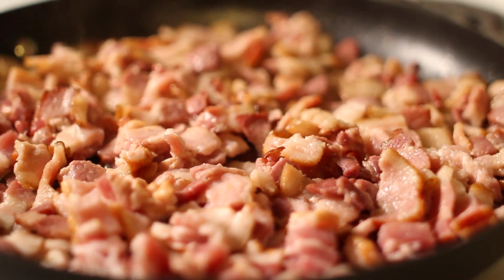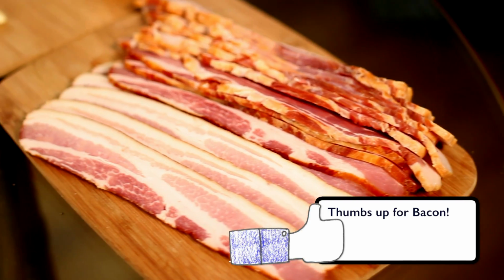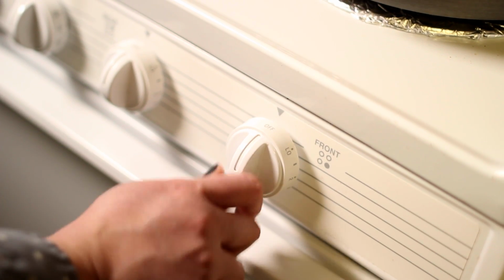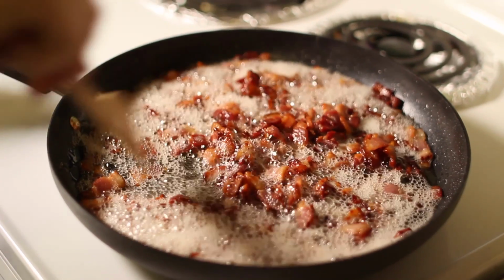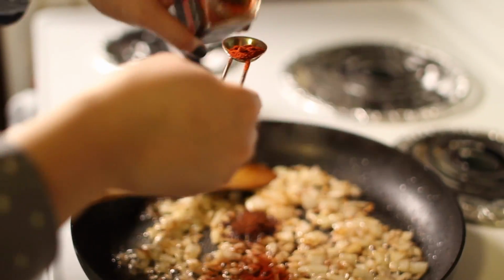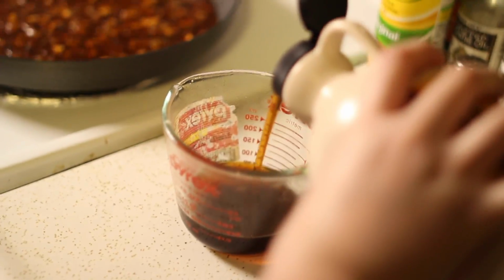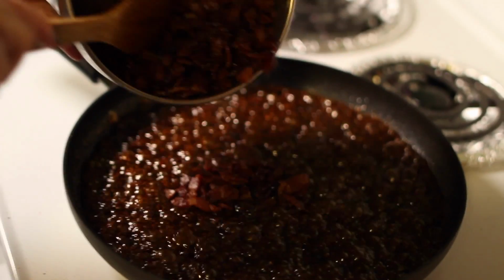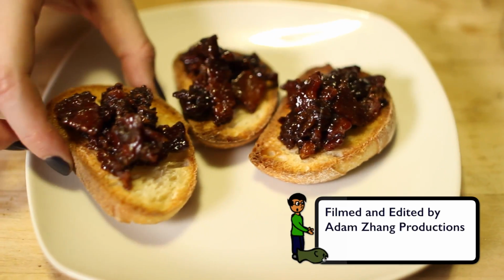How to Make Maple Bacon Bourbon Jam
Ep. 1 of Michelle's Pop Up Kitchen - Maple Bacon Bourbon Jam

Ingredients
1.5 - 2 lbs Bacon
1 Sweet Onion
1 Shallot
4 cloves of Garlic
1 teaspoon Smoked Paprika
1 teaspoon Chili Powder
1/2 cup Brown Sugar
1/2 cup Bourbon
1/2 cup Maple Syrup
1/4 cup Balsamic Vinegar
Salt and Pepper to taste (optional)